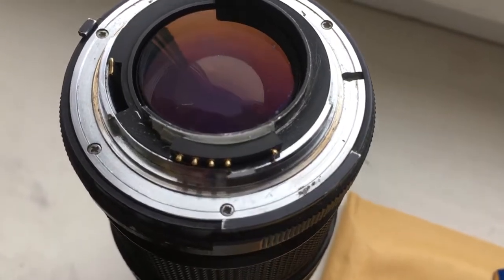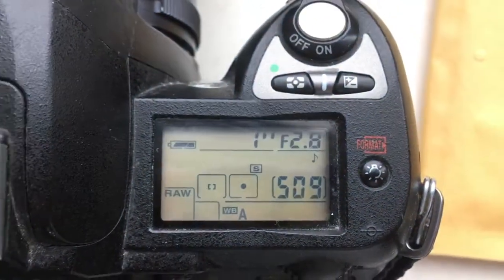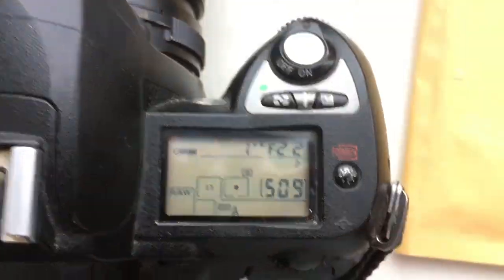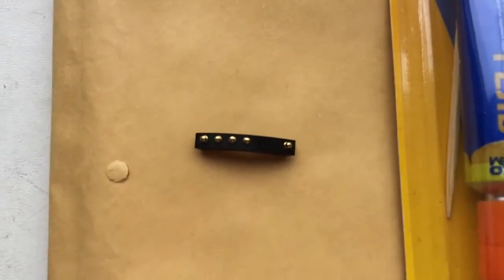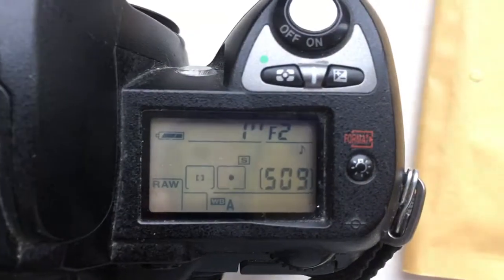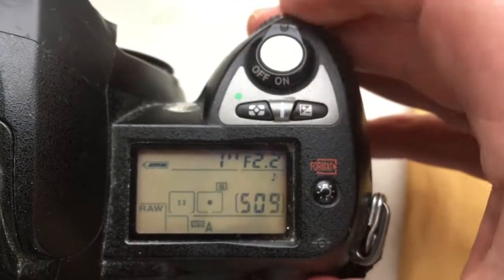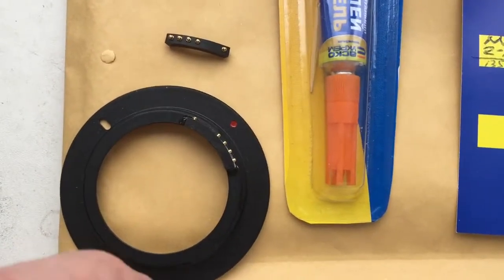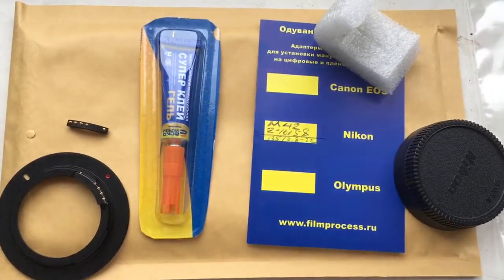For Manel #3.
1. M42-Nikon with Nikon programmable chip-dandelion for Helios-44-2, 58mm/f2.0-16
2. Nikon programmable chip-dandelion for Nikkor 135mm/f2.8-22